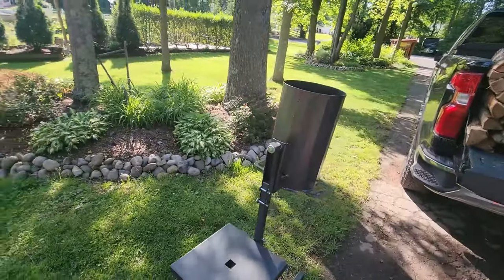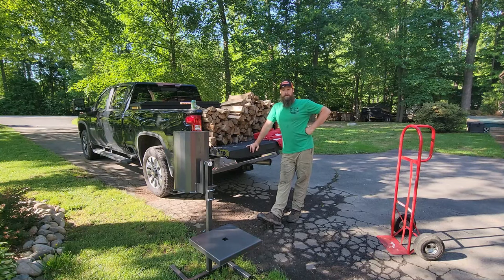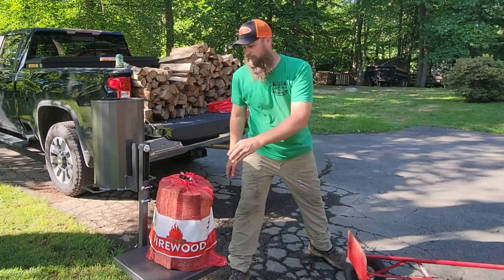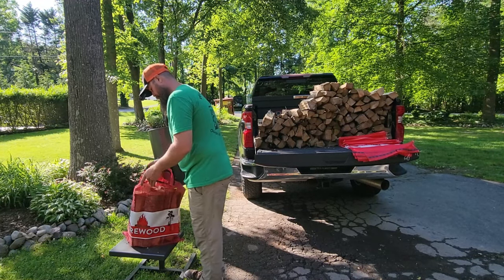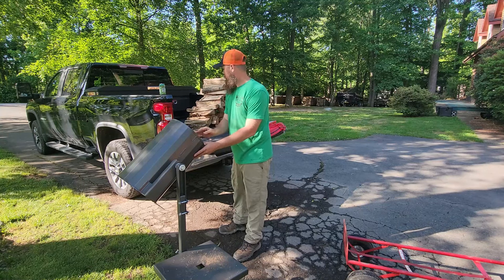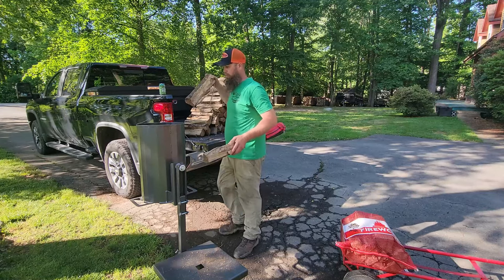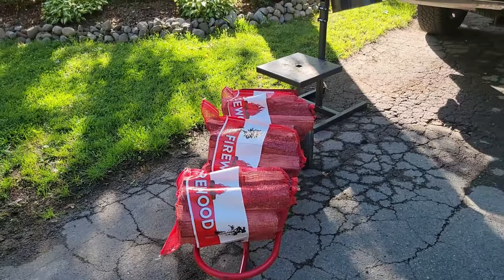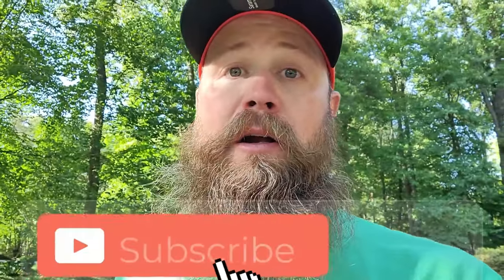Wolfe Ridge Mfg Bagging Station!!! 65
This week is all about the WolfeRidge bagging station! 💼 We're talking about why I feel bags can be easier to make using the bagging station verses using the stretch-wrapped methods of bundles.

If you're interested in any equipment by WolfeRidge or dealer locations near you, you can visit their website at:

Equipment used on the channel:

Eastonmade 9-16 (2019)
Eastonmade Axis (2021)
Kaufman 7' x 12' Dump Trailer
2023 Chevy 2500 Duramax
Stihl Ms500i, O44mag, Ms250
Amish Made Bundler
WolfeRidge Bagging Station: 1cu ft &.75 cu ft
The Log Ox X2
The Perfect Stick
3m Worktunes
Saramonic Microphones
Samsung Phones for Recording
Filmora Wondershare For Editing

Take care of each other!